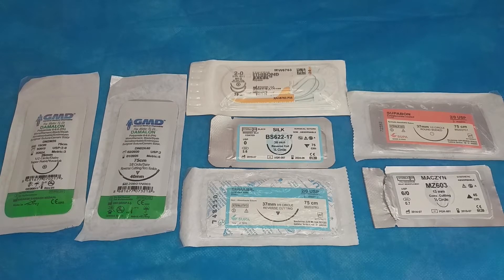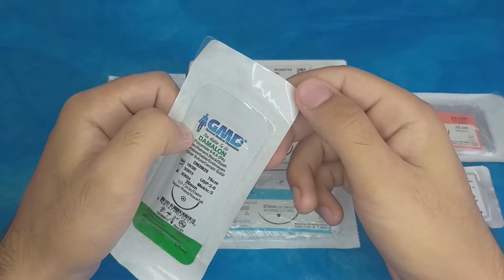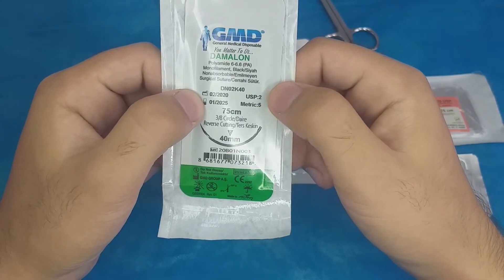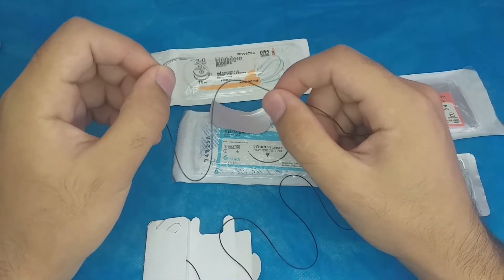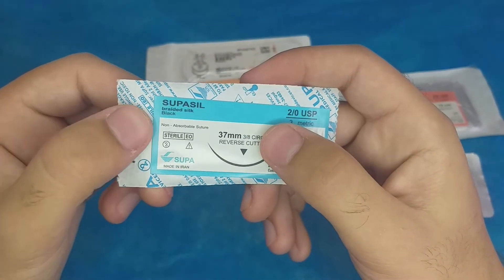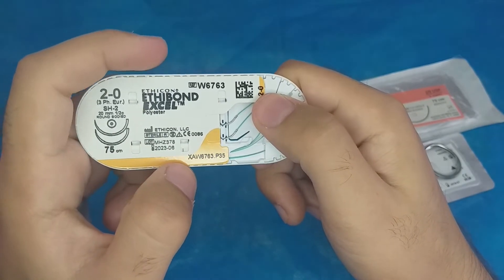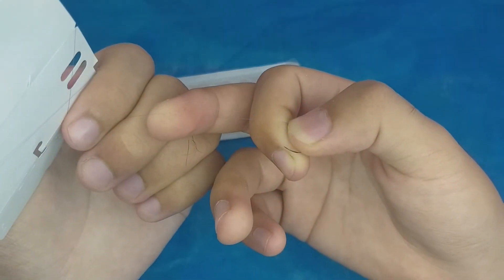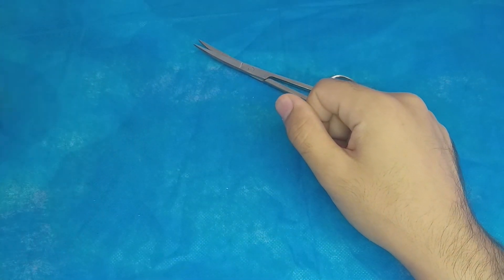Sutures Unboxing and Explanation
Hello guys,
In this video I unbox different types of sutures absorbable and non absorbable ones and I explain the information written on the labels of each one of these sutures...

suture materials

Time Stamps
Intro: (0:00)
Polyamide (Nylon) suture 1: (0:55)
Polyamide (Nylon) suture 2: (5:05)
Silk suture 1: (8:10)
Silk suture 2: (10:29)
Polyester suture: (12:55)
Polydioxanone suture: (14:18)
Polyglycolate suture: (16:49)